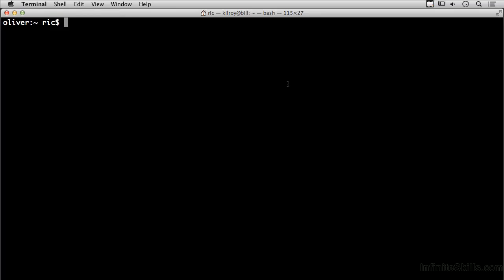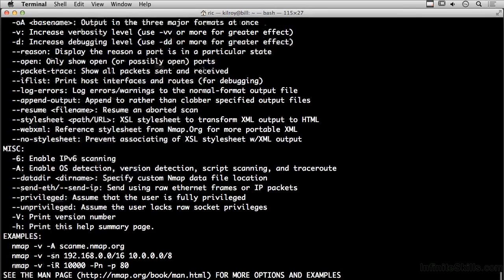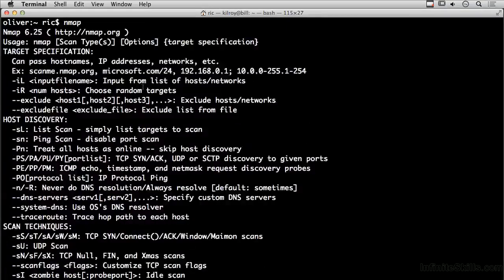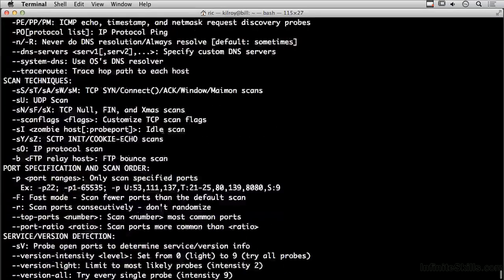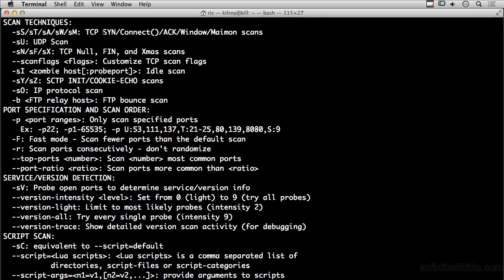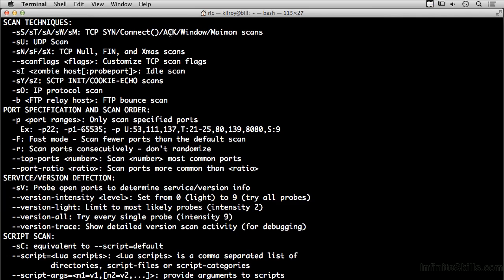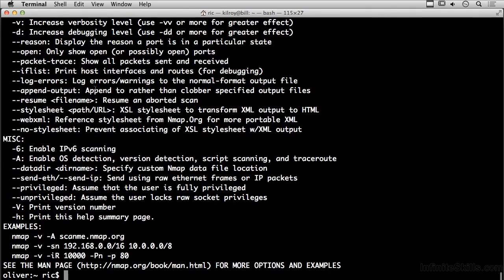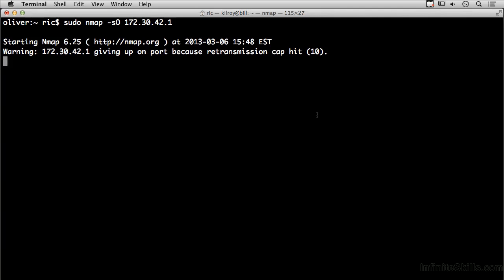Understanding Nmap Scan Types: A Complete Guide!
Curious about Nmap scan types and how they work? This video breaks down the different scanning techniques used in network security and ethical hacking. Learn when to use SYN scans, UDP scans, OS detection, and more!

⏩ Topics Covered:
✔ TCP vs. UDP Scans
✔ SYN, ACK, and FIN Scans Explained
✔ OS and Service Detection
✔ Stealth & Aggressive Scanning Techniques